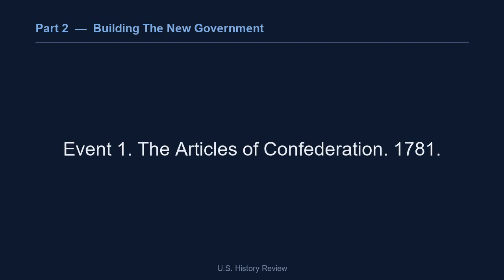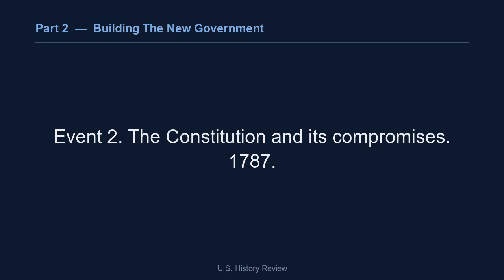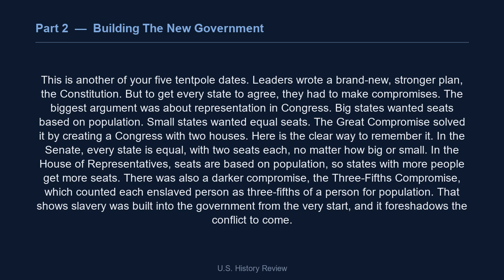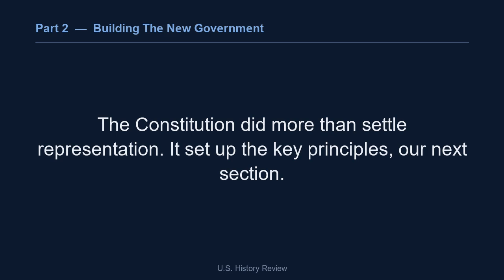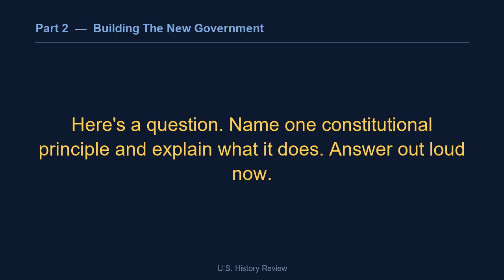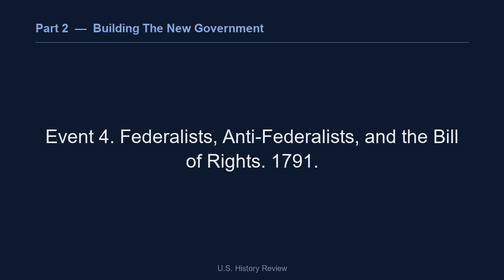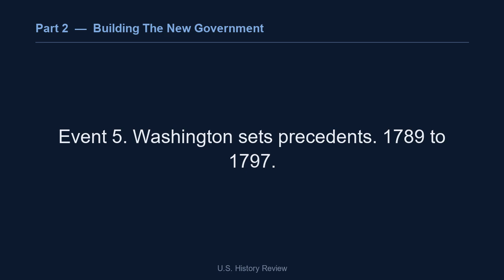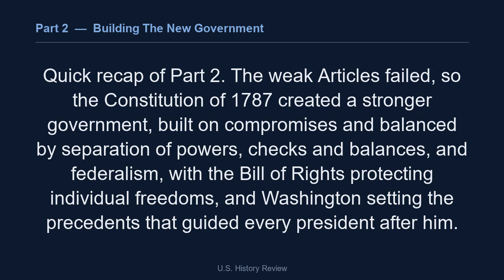Part 2: Building the New Government (1781–1800) — U.S. History Regents Review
Why the Articles of Confederation failed, how the Constitution and the Great Compromise fixed it, and the principles that hold it together: federalism, separation of powers, and checks and balances — plus the Bill of Rights and Washington’s precedents.

Part of the U.S. History & Government Regents Review series — a full walkthrough of American history from the Revolution to today, built to help students understand key events and how they connect. Watch the full playlist for the complete course.